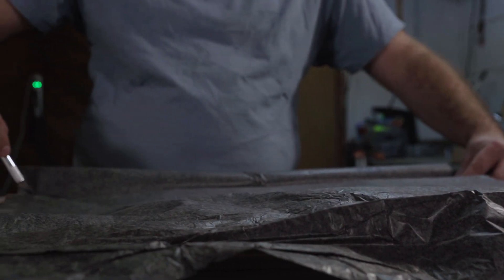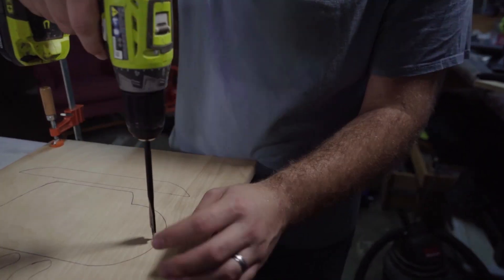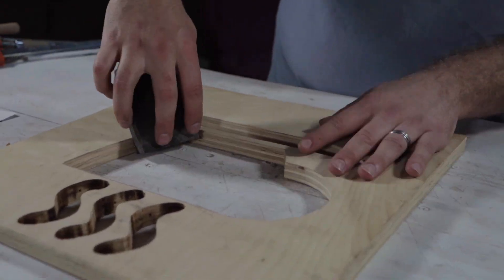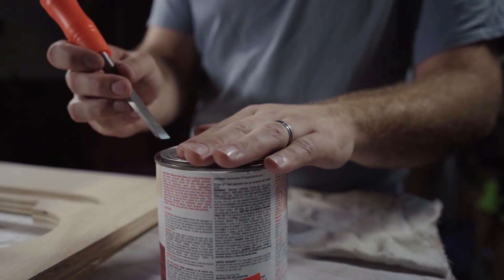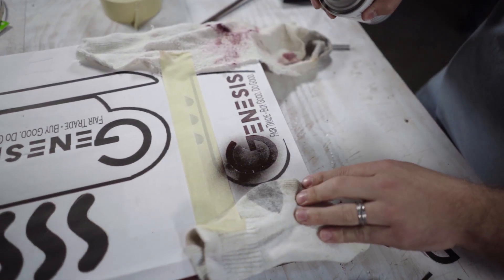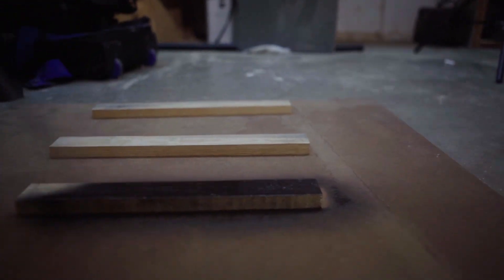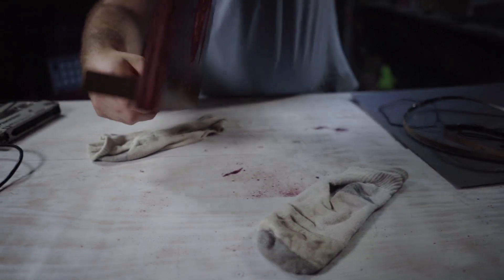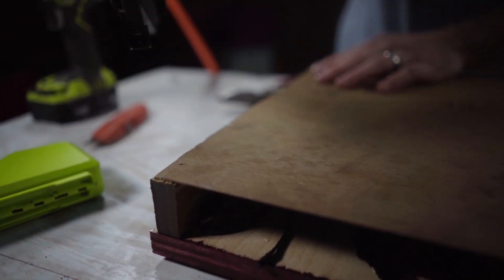DIY Light Up Sign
here is where you can get the LED Light Strip: